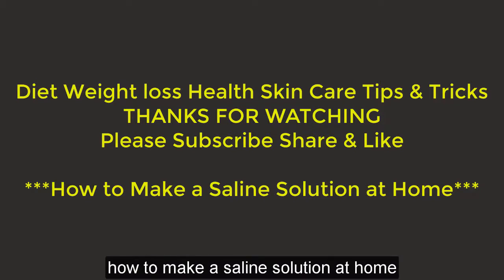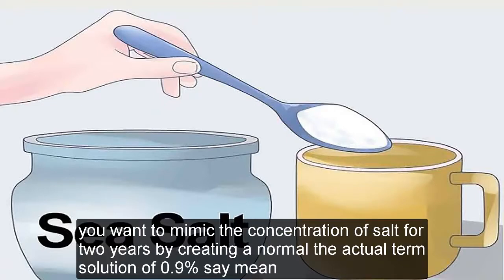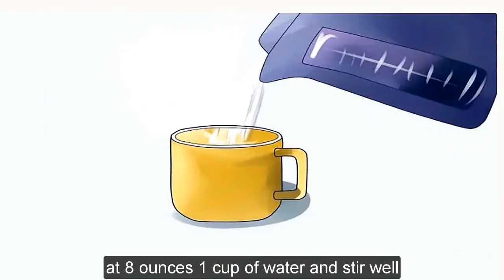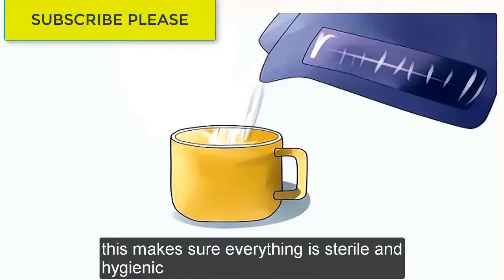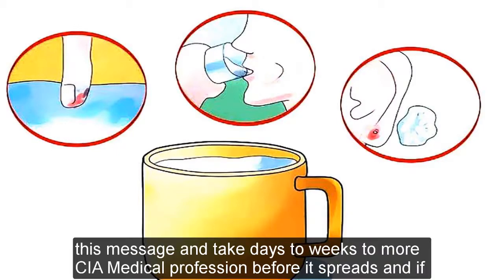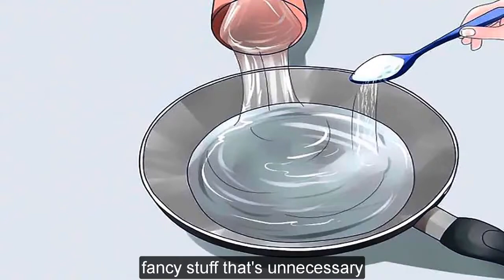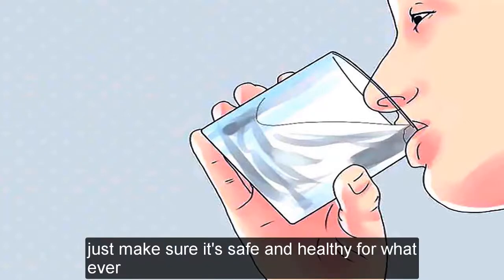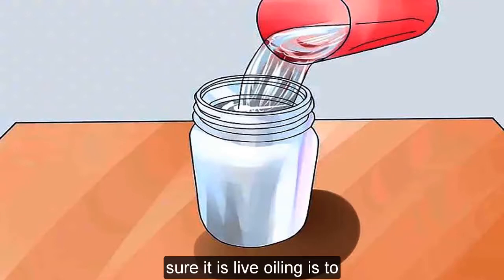How to Make a Saline Solution at Home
This Hd Video Will teach you how to make saline and naturally at home ,

Method 1
In the Microwave
1
Purchase either regular table salt or sea salt. Do not
buy fancy, scented, coloured or flavoured salts; the salt
needs to be as pure as possible. Make sure it's iodine-free
and lacks preservatives -- if it's anything but salt it could
irritate your skin/nasal lining / whatever you're using it for.
2
Put a 1/2 teaspoon (2.5g) of salt into a cup. You want to mimic the concentration of salt or tears by creating a normal (the actual term) solution that's 0.9% saline. 1/2 tsp is about right for fine table salt, but not for coarse sea salt,
3
Add 8 ounces (1 cup) of hot water and stir well. Zap it in the microwave for a minute or so, set it in your kettle, or otherwise somehow get it to a point where it's hot but not boiling. You will need to run the microwave significantly longer than 1 minute to ensure sterility. Using a covered pyrex bowl works more quickly,
4
Depending on your situation either cleanse, submerge or gargle the saline solution. But make sure not to swallow it! For the record, it's not intended for open wounds, either.
For piercings, do not submerge in water. Cleanse the area only, as the saline solution can leave the surrounding areas quite dry. Speak to a licensed professional for the best way to care for your new piercing.
For nail infections or other skin related infections (not open wounds) submerge the appendage in the saline 4 times a day. This method can take days to weeks to work, see a medical professional before it spreads, and if you see a red line traveling up your appendage go to the ER.
For a sore throat gargle morning and night, do not ingest the solution, though doing so by mistake will not harm you. If the sore throat persists after 2 days see a doctor.
Method 2
On the Stove
1
Place 1 cup of water and 1/2 teaspoon of salt into a pan. That's 8
ounces of water and about 2.5 grams of salt. Make sure the salt is
iodide-free and lacks preservatives, coloring, scent, or any other
fancy stuff that's unnecessary.
2
Bring to a boil for 15 minutes. Place the lid on from
the start.
3
Use your solution. The most common use for saline solution
is to clear the sinuses, help a sore throat or to rinse contact
lenses. Just make sure it's safe and appropriate for whatever
means you want to use it for.
4
Pour the rest into a sterile jar, bottle, or cup. If
you have extras that is. Make sure your container is
sterile to ensure the solution stays effective. You can be
sure it is by boiling it, too.
1/2 a teaspoon doesn't seem like much, does it? For adults, it's safe to add a bit more, but just a bit. You want to have a solution that's similar to your own tears -- that's 0.9% saline.

how to make a saline solution at home,how to make a nasal saline solution at home,
how to make a normal saline solution at home,saline solution for eyes,